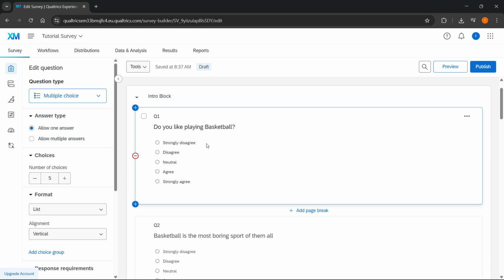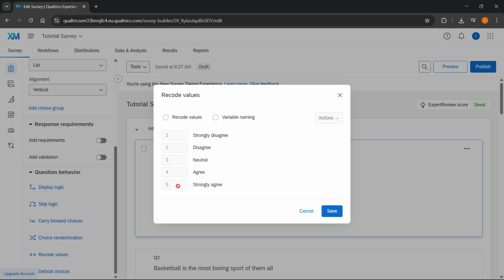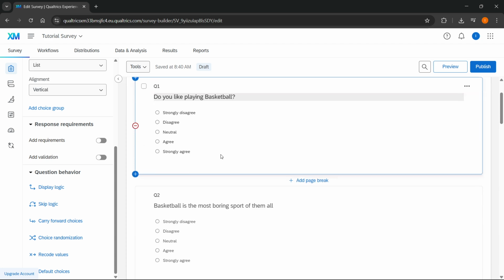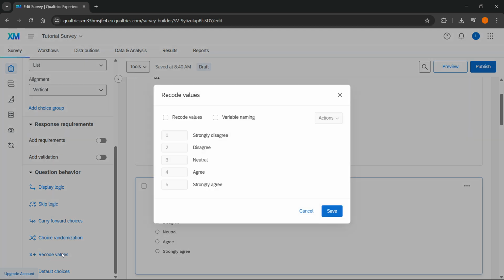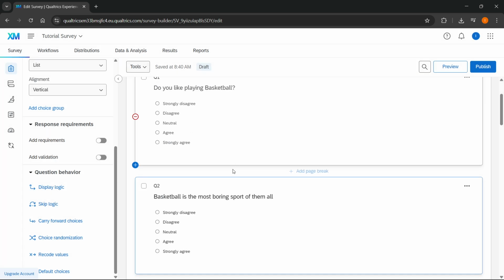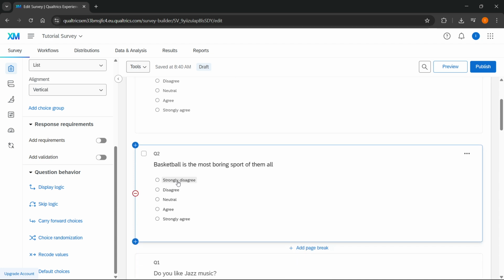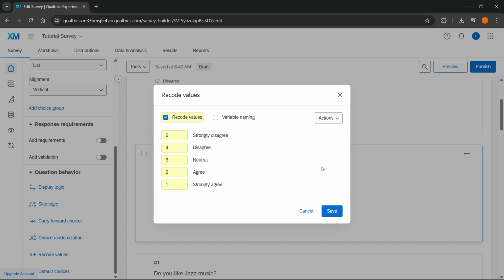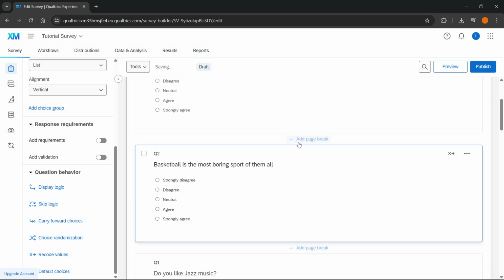How To REVERSE CODE In Qualtrics (QUICK & EASY) 2026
In this video, I'll show you how to reverse code in qualtrics. This is a full guide on how to adjust your survey responses for accurate data analysis in 2026. In case you've been trying to implement reverse coding in your qualtrics project, this is the video you need to see!